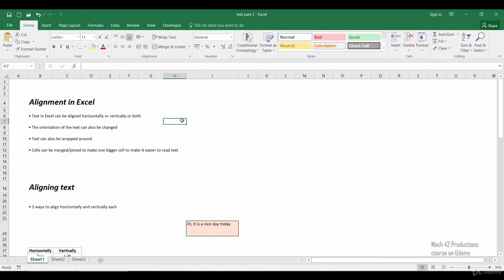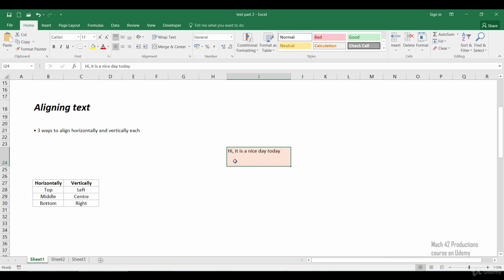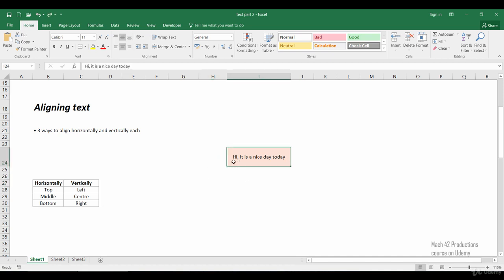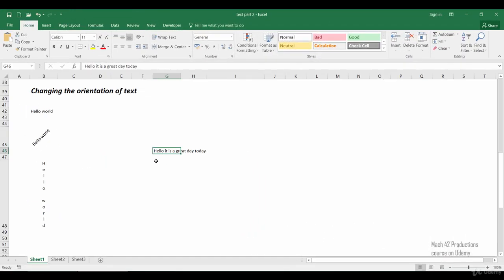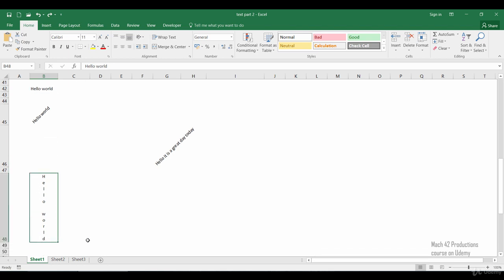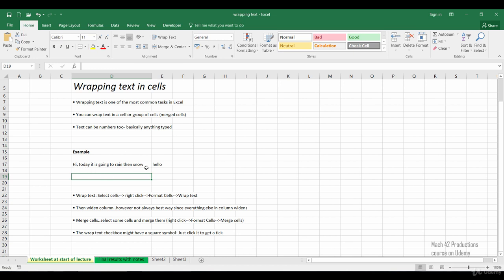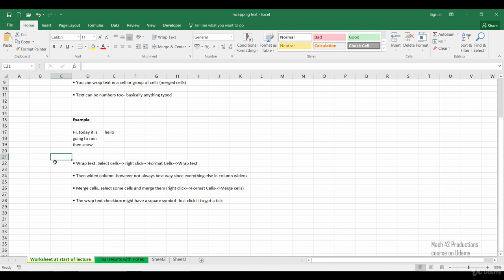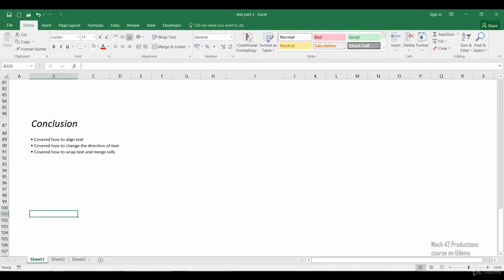EXCEL Begin to Advance 42